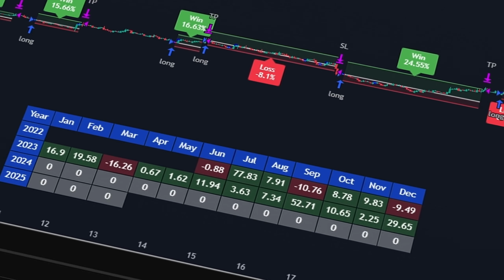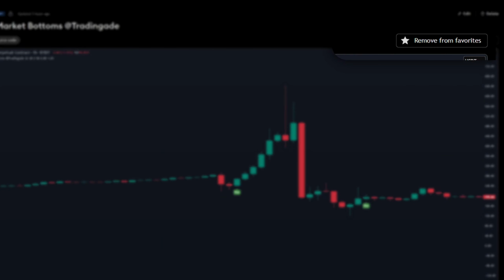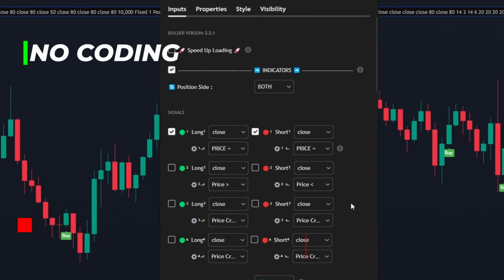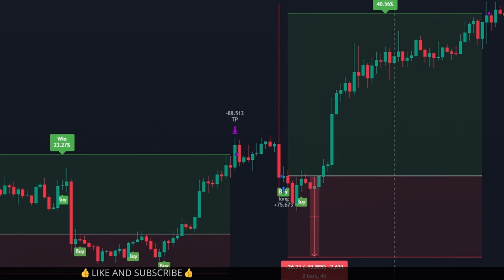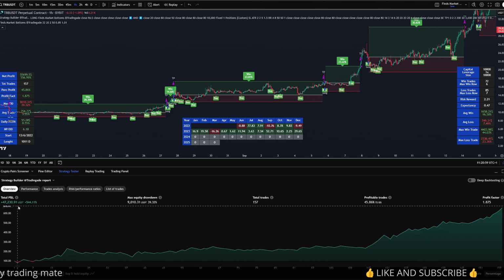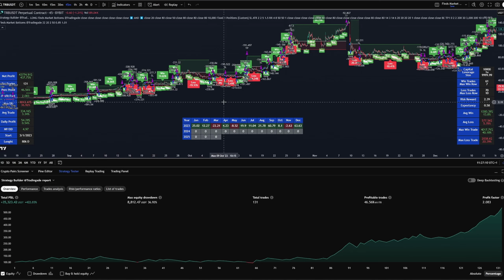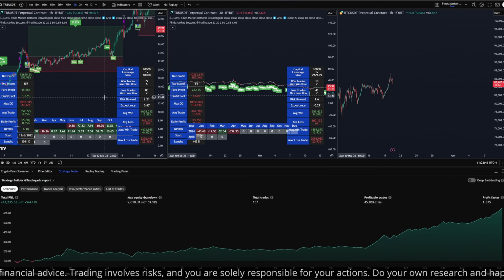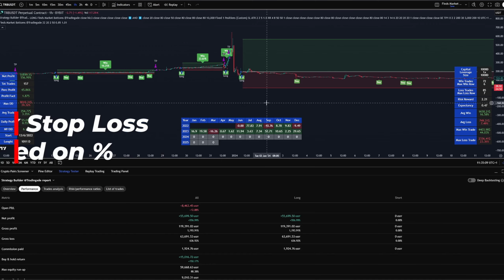This SECRET Indicator Predicts Market Bottoms (FREE TradingView Tool!)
Looking for a reliable way to spot market bottoms? The Williams VixFix Indicator helps you identify panic selling moments and potential buy opportunities by analyzing market volatility and extreme price drops.

📊 In this video, you’ll learn:
✅ How the Williams VixFix Indicator works
✅ How to automate buy signals with TradingView
✅ How to backtest the strategy across different assets & timeframes
✅ The best risk management settings (Stop Loss & Take Profit)

📌 Why This Indicator?
🔹 Easily spots market bottoms with buy signal tags under the candles
🔹 Uses Bollinger Bands & volatility filters for accuracy
🔹 Works across multiple timeframes (4H, 2H, 1H, 45M, etc.)
🔹 Saves time, no need to watch charts all day!

📈 Backtesting Results & Performance
We’ve tested this strategy on multiple assets and timeframes, so by the end of this video, you’ll know exactly where it works, and where it doesn’t!